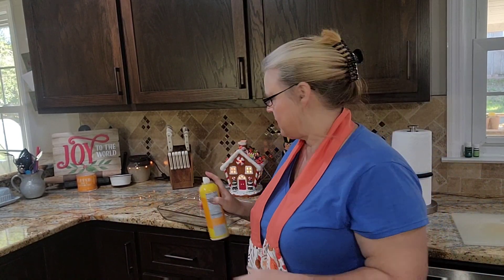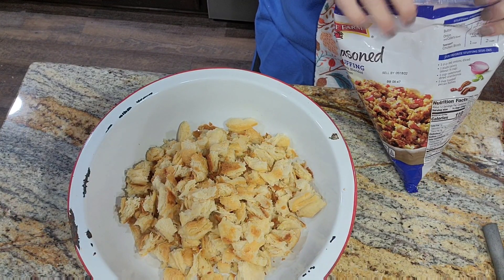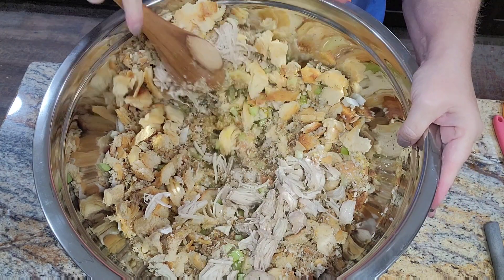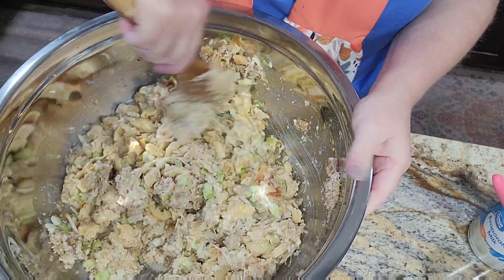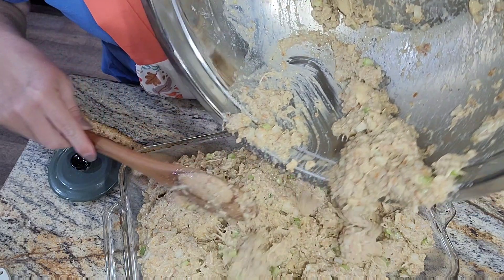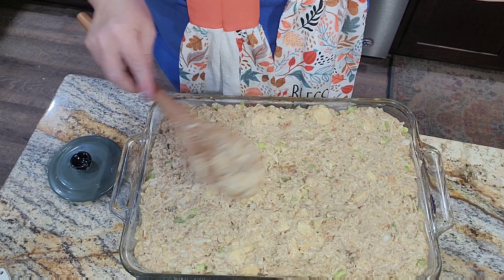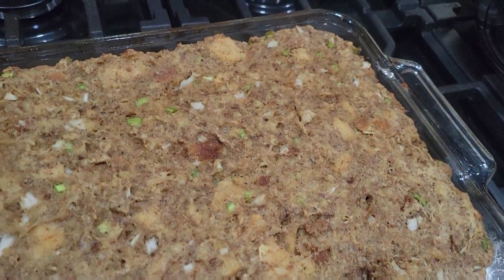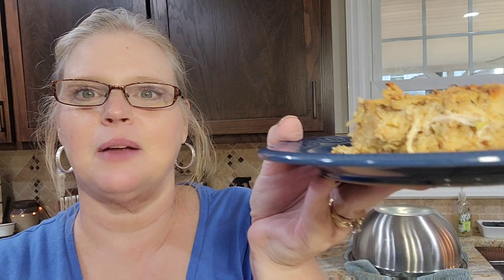Thanksgiving Dressing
Dressing:
This recipe is just a starting place. Add or take away as desired
Bake at 350°  anywhere from 1 hour to 1.5 hours. Depending on thickness.

*6 to 8 day old biscuits
*1 blue bag of herb seasoned Stuffing
*1/2 cup or more evaporated milk
*1/2 stick butter
*5 eggs
1 cup chopped celery
1 medium Chopped onion
Sage, salt and pepper
Chicken broth
1 can cream of chicken soup
Shredded Chicken (optional)

My mixing bowls:

Batter bowl:

My Cookware:

Blending fork:

Measuring spoons:

flour/sugar storage tubs:

Freezer Containers

mail can be sent to:
Leslie Madren